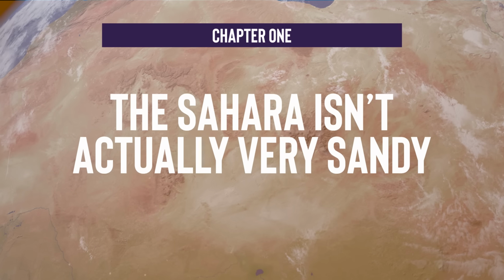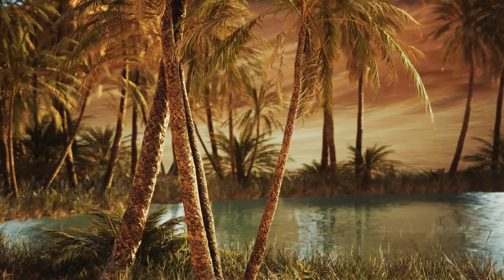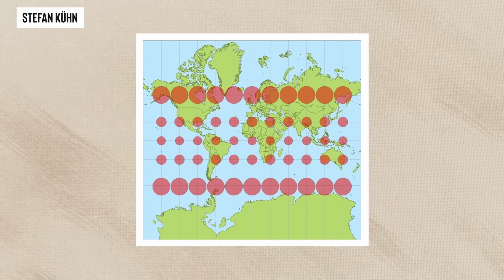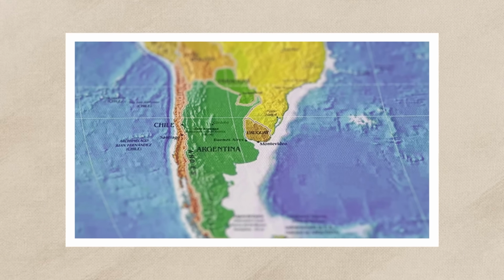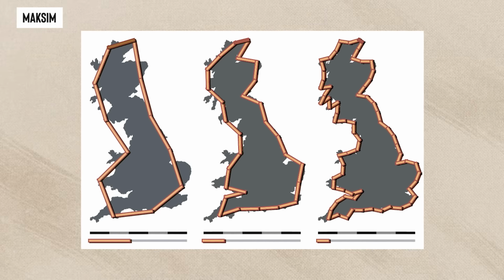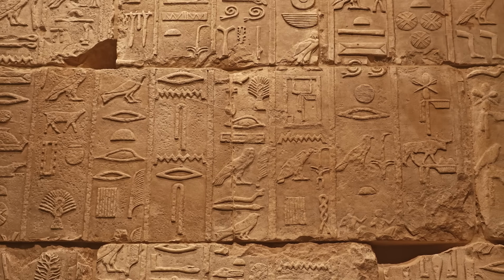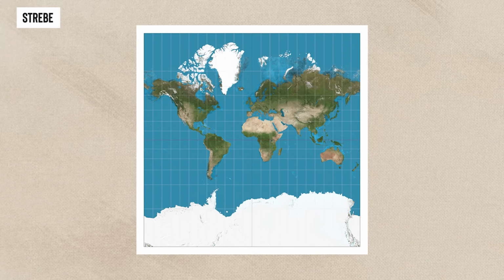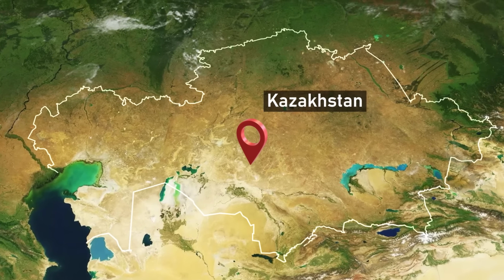5 Things About Geography You’re Wrong About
Discover five surprising geographic myths debunked! From the Sahara's true terrain to distorted maps, coastlines' paradoxes, the real longest river, and unexpected transcontinental countries—prepare to rethink the world!